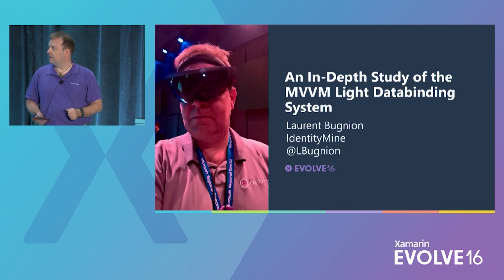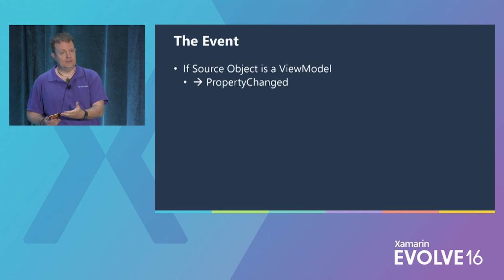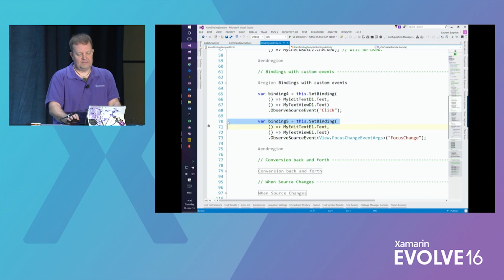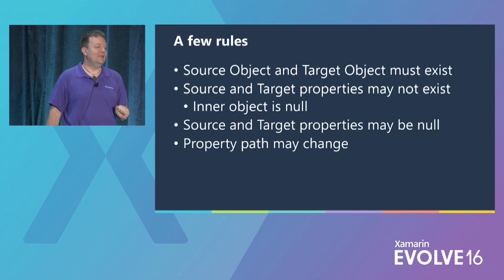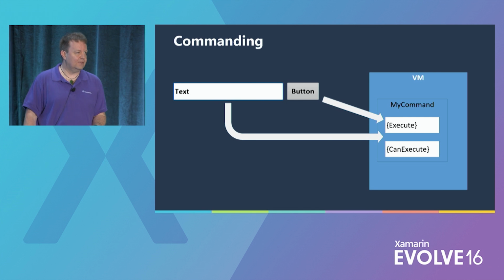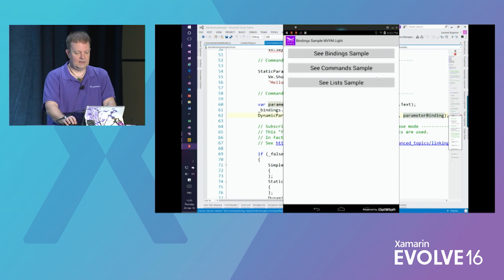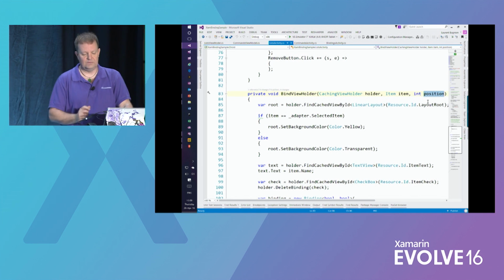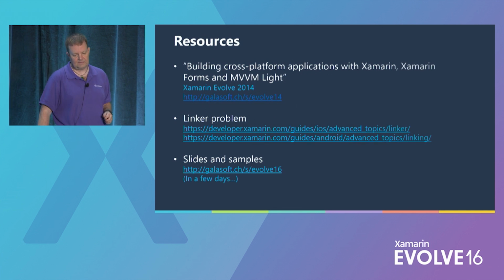An In-Depth Study of the MVVM Light Databinding System – Laurent Bugnion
Living in the dark ages and still wiring up properties manually between your user interface and data source? Databinding is a technique to automatically synchronize a user interface with it's data source and can vastly simplify how your app displays and interacts with data. While databinding is available out of the box for Xamarin.Forms and Windows applications, additional components are needed in Xamarin.Android and Xamarin.iOS. In this session, learn how to leverage databinding in your cross-platform applications as you master MVVM Light databinding and the MVVM pattern.